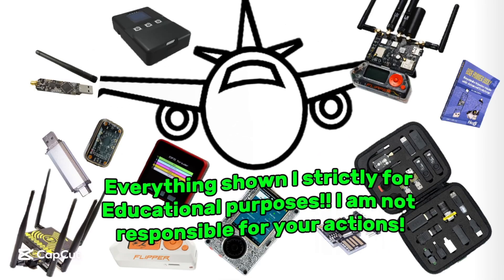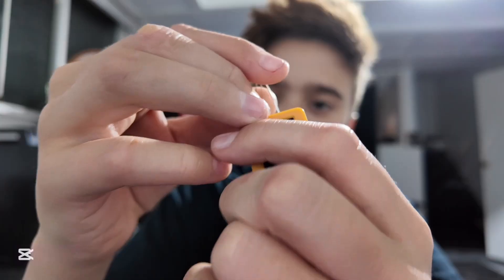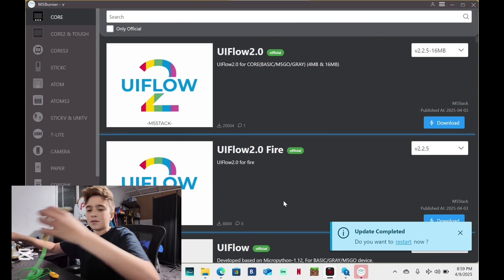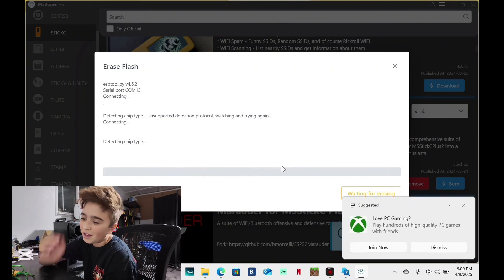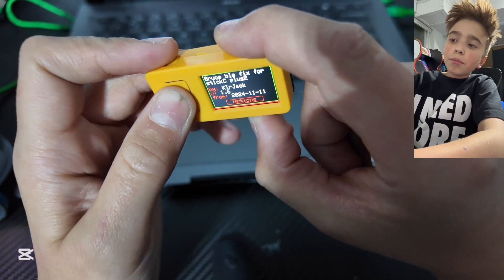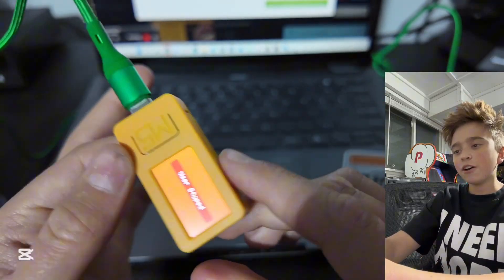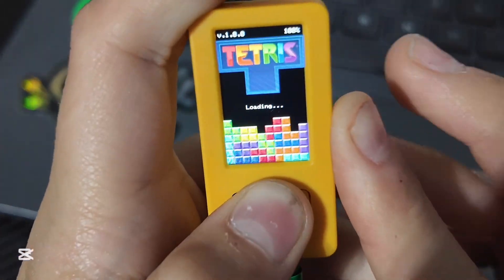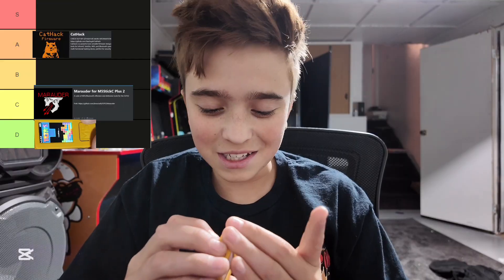M5 STICK!!! DOWNLOADING AND FINDING THE BEST FIRMWARE PT1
Let me know if you guys want any specific videos next week. We’re doing kali Linux.